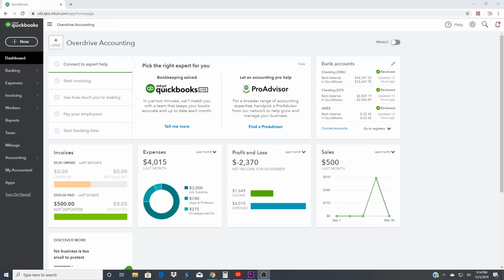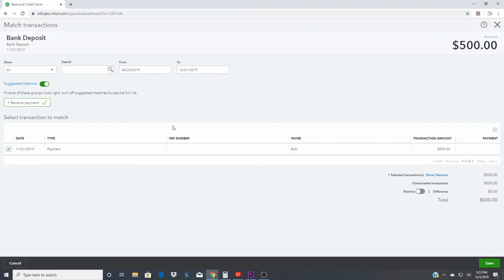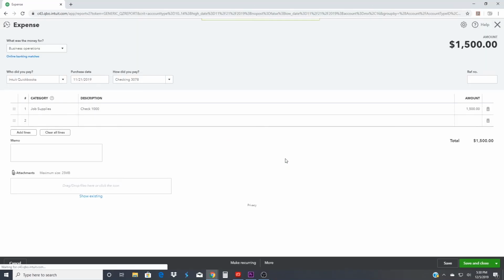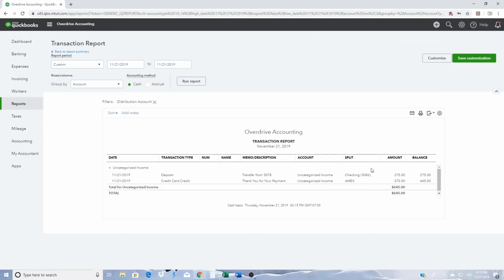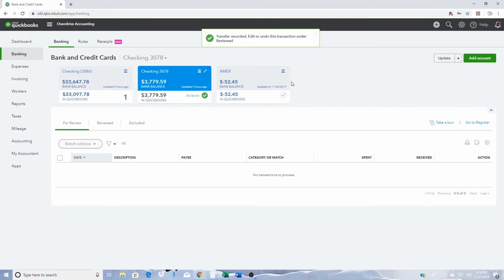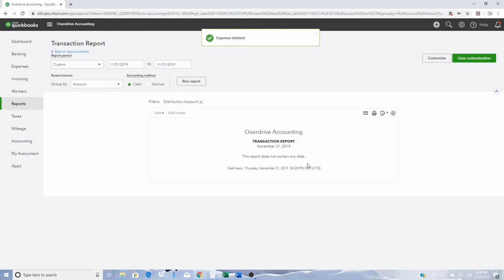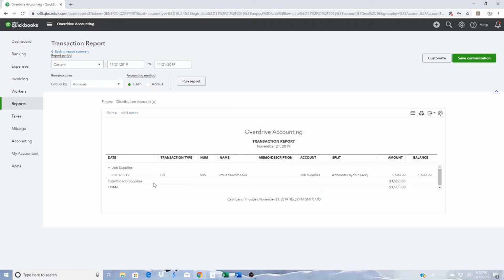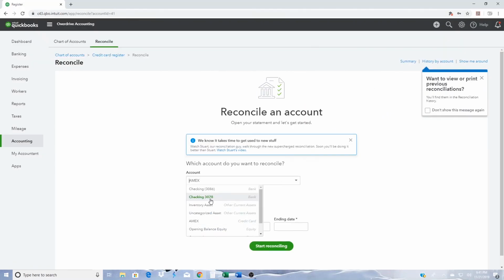Top 5 Most Common Mistakes Using Quickbooks Online - Quickbooks Training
In this video I go over the 5 most common mistakes I see with quickbooks online and have to fix them. If you are looking for an accountant, Overdrive accounting is my online accounting company. We can help you with all your accounting needs! Check it out! overdriveaccounting.com